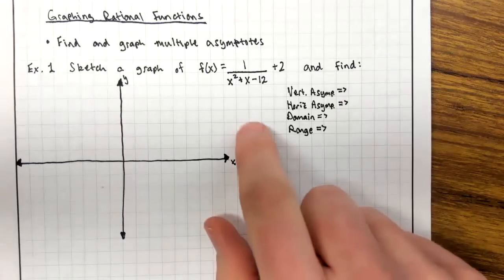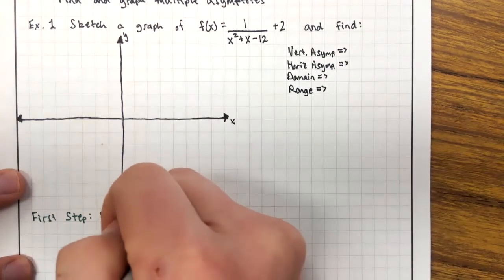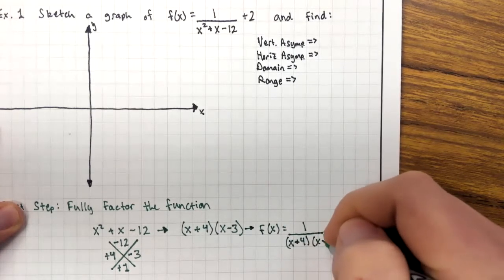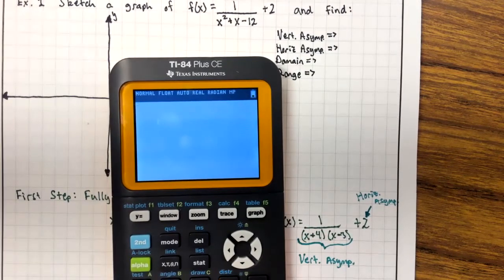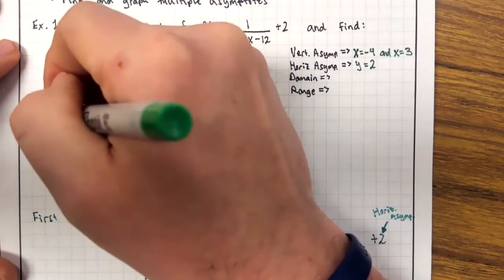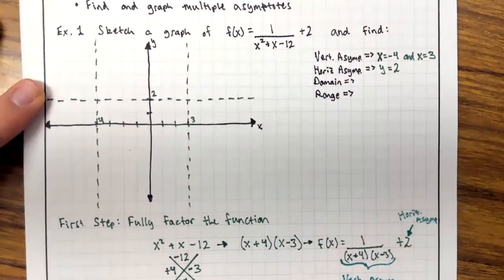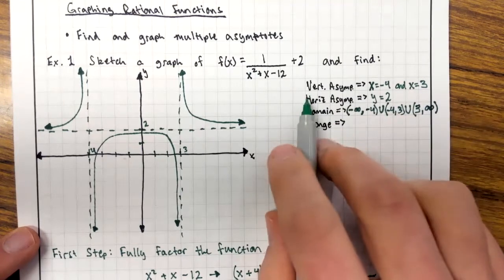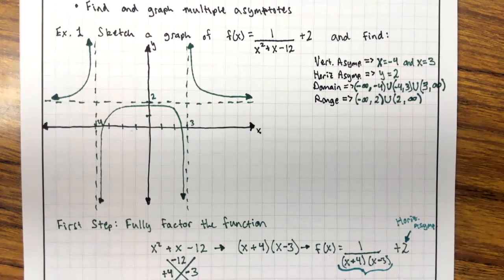Graphing Rational Functions